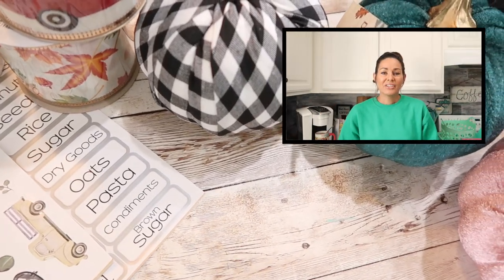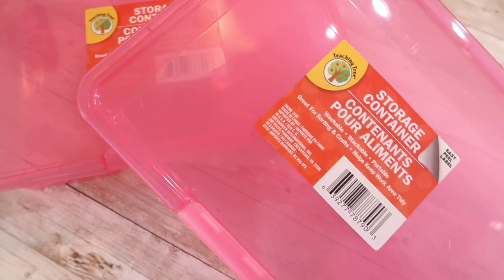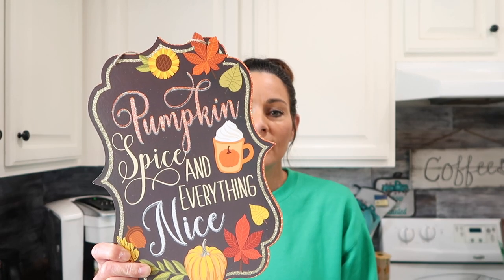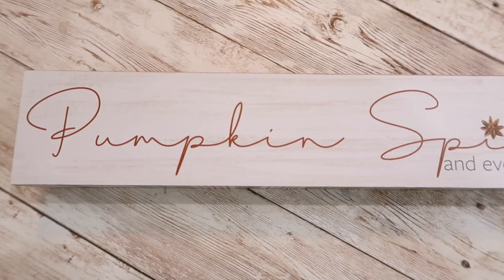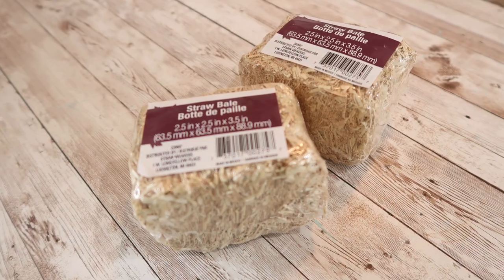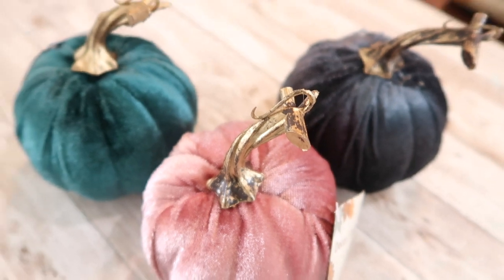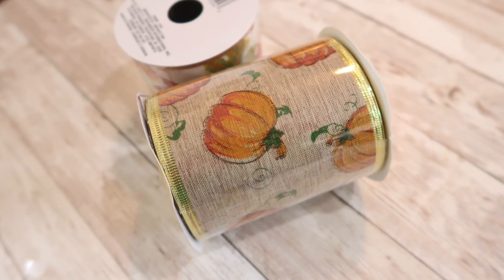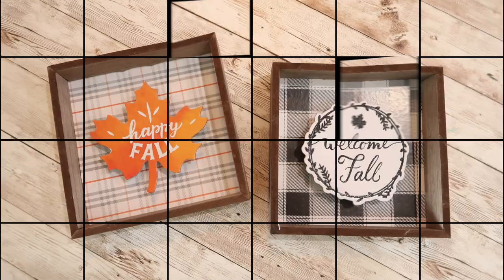* NEW * DOLLAR TREE HAUL & Fun Finds FALL 2021 // Cluttered CorkBoard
Welcome!
Today I am sharing a DOLLAR TREE HAUL!  Most of the items are for fall with a few other items that I have picked up as well!   I am still searching for a couple of the items that I hope the stores nearby get in stock, but I was able to find some great items so far and I am looking forward to start working on craft projects and start decorating our home for Fall!
Have a great rest of the week!

red metal truck I have
similar red truck
Faux Barnwood wallpaper
64 oz water bottle

Kitchen:
Kitchen Mirror
Red Truck Wax Warmer
Farmhouse Metal Sign
Butter Dish: (similar)
Farmhouse Kitchen Utensil Crock: Hobby Lobby
Aqua Utensils: (spoon)
Aqua Utensils: (blender spatula)
Aqua Utensils: (slotted turner)
Pantry Door Organizer
Stackable Metal Bins
Cereal Containers: Sams club or (similar/red)
oxo containers